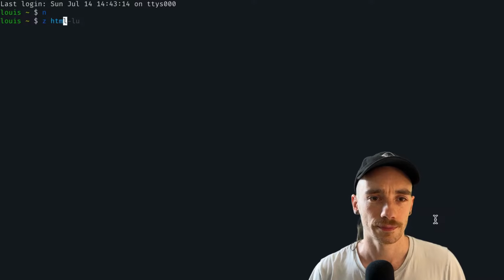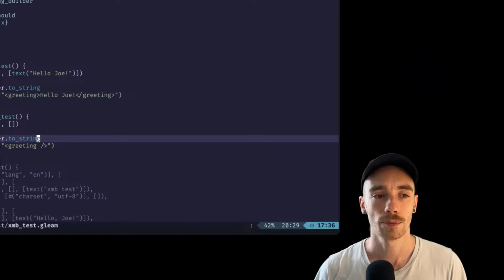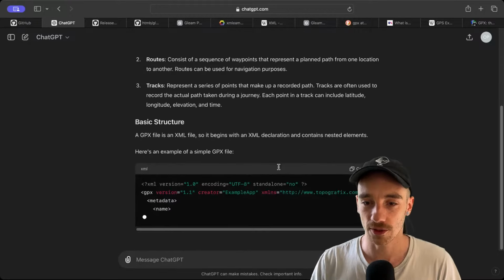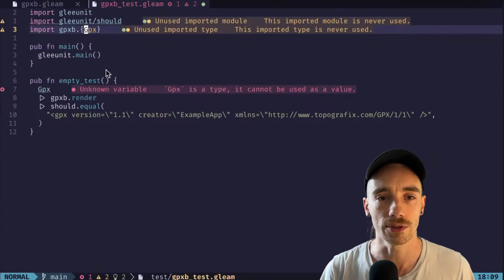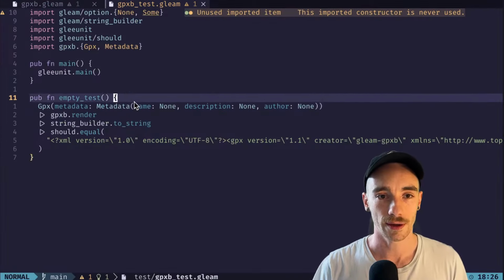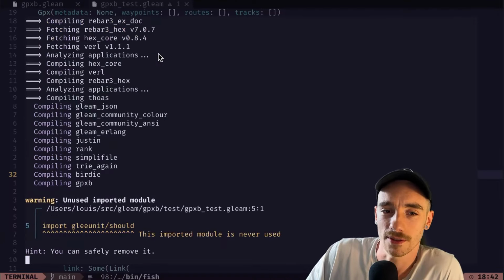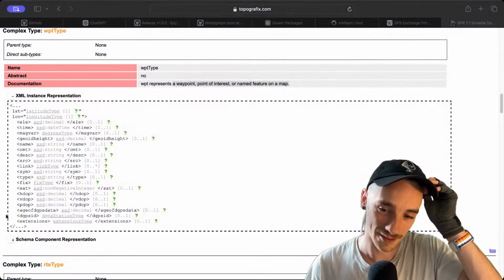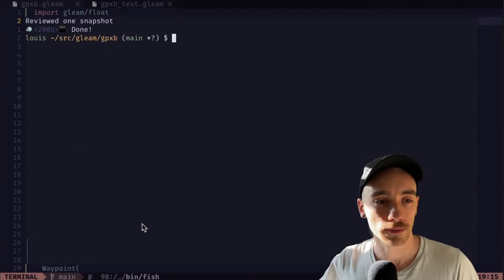GPS tracking my dad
Learn to make grep, redis, or sqlite from scratch and more at CodeCrafters with my referral